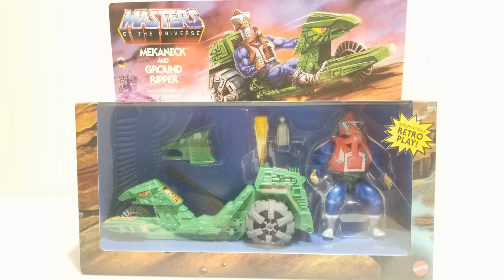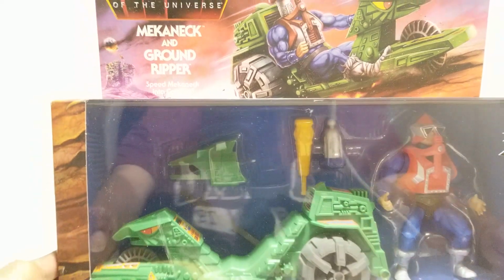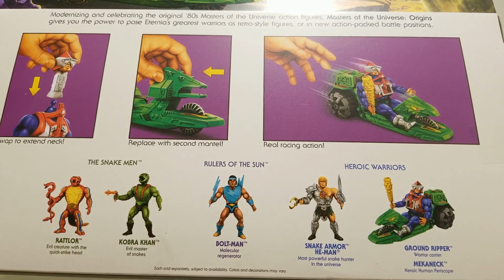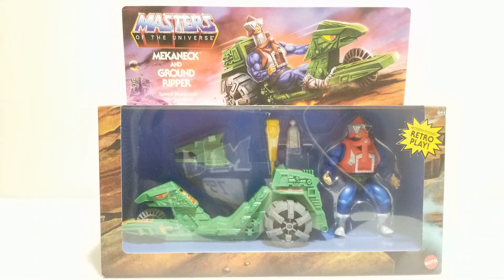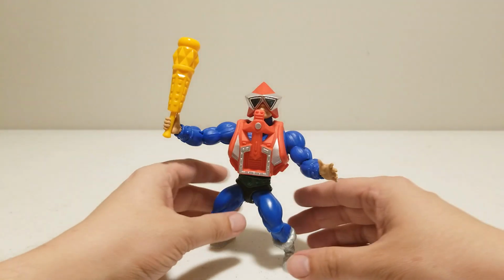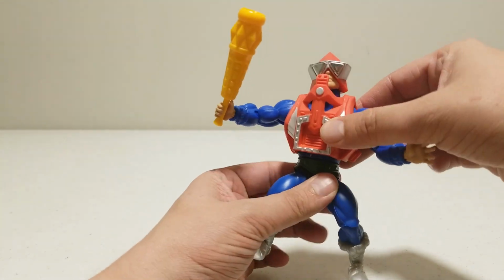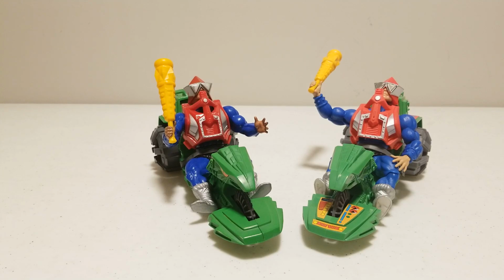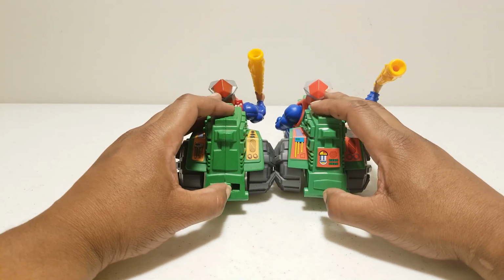MOTU Origins Mekaneck and Ground Ripper Review!!!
Brooks, Jelani, and Rockin; Robbie review MOTU Origins Mekaneck and Ground Ripper from Mattel!!!

How to get them: